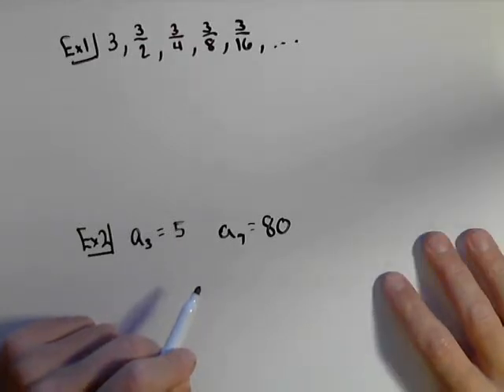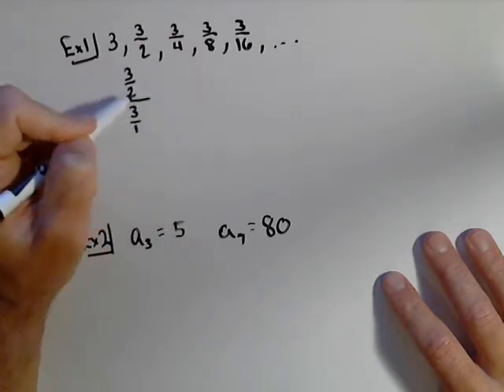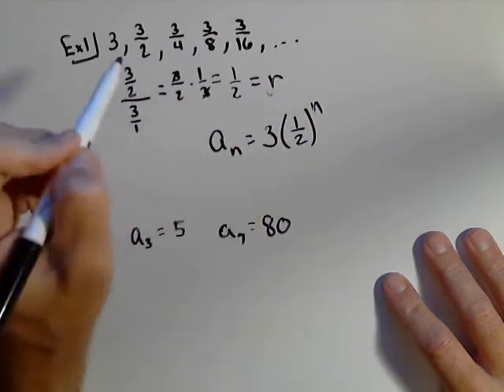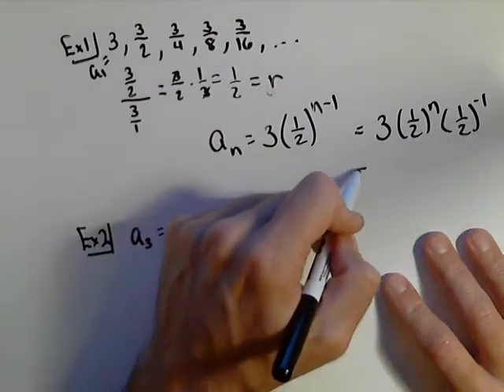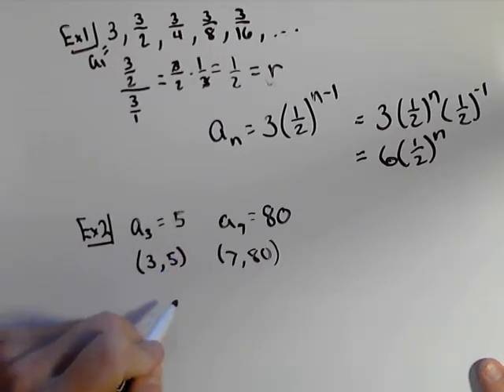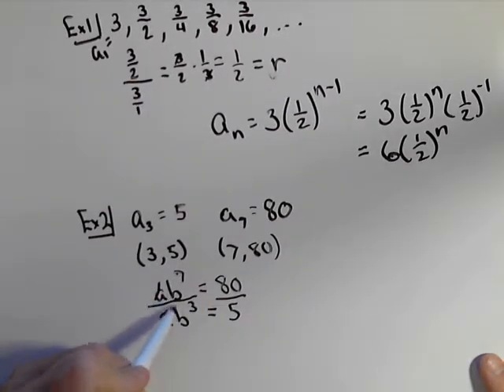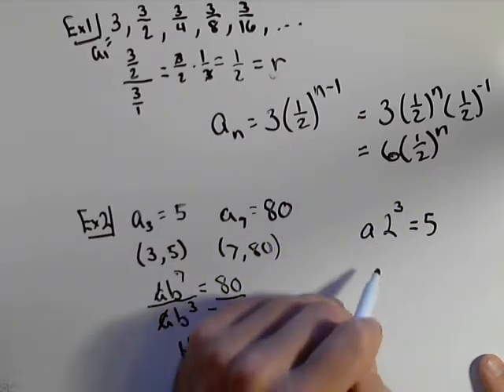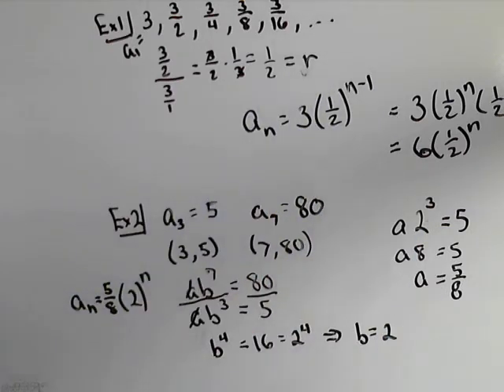Finding the General Term of a Geometric Series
A couple examples of Finding the General Term of a Geometric Series